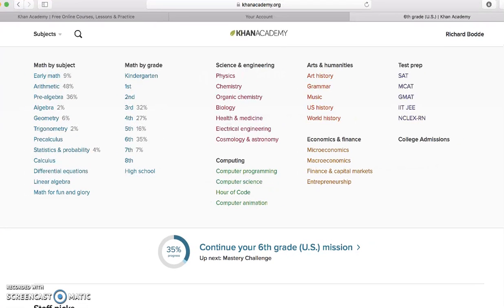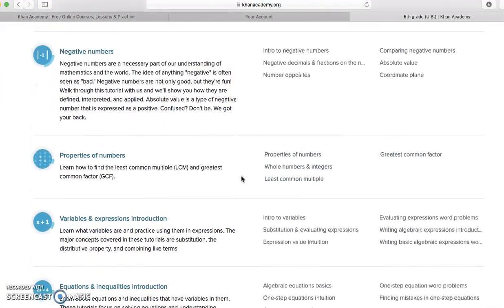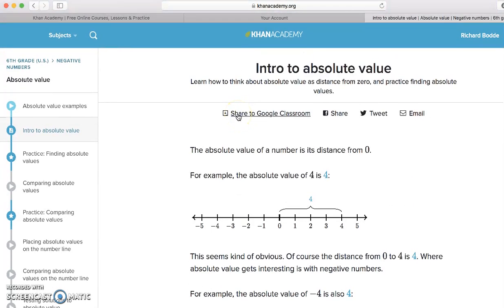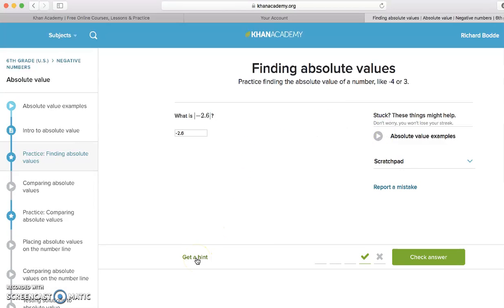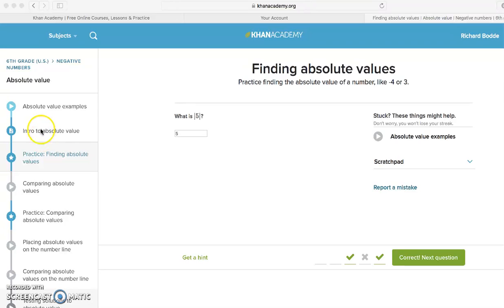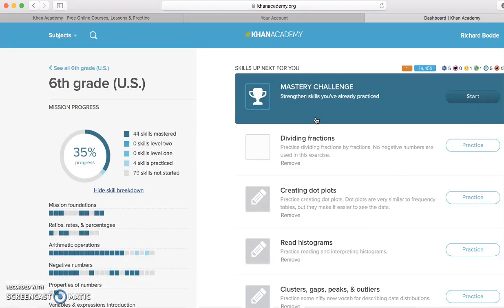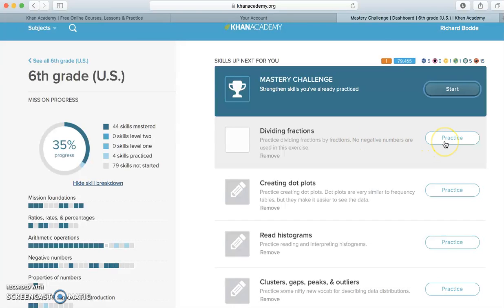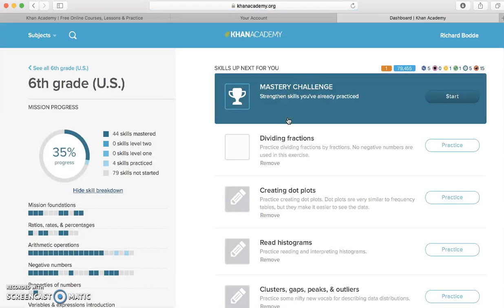Finding Your Way Around Khan Academy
Here is the second video in the series walking you and your students through the different areas in Khan Academy. Unsure or uneasy about how to set your students up with their own account? I have a video for that too!